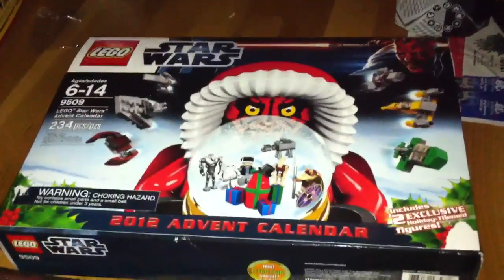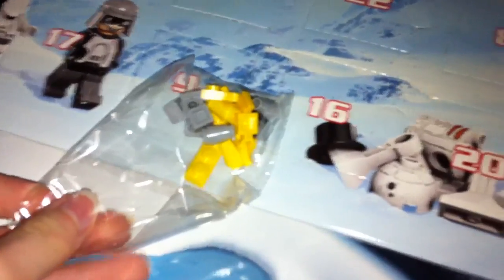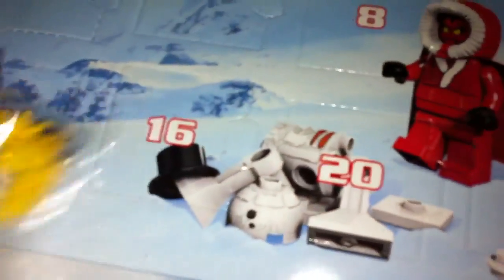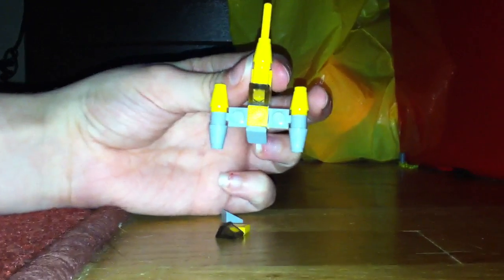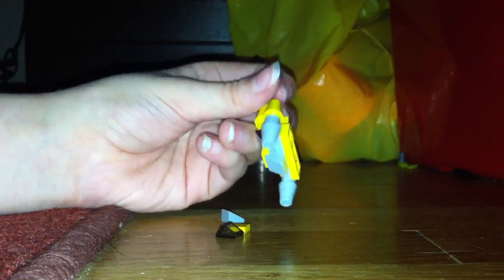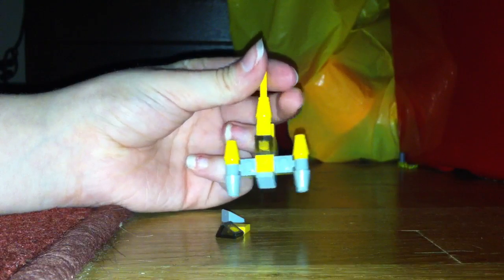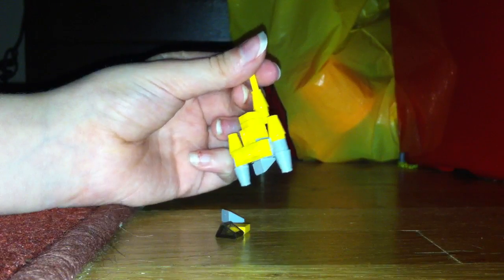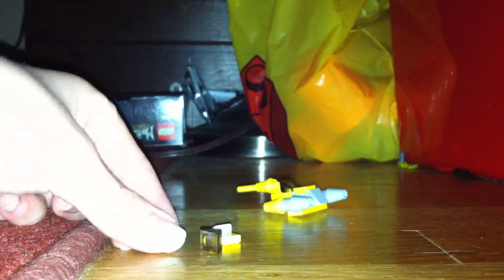Lego Star Wars advent calendar day 7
Sorry if it sounds a bit quiet.